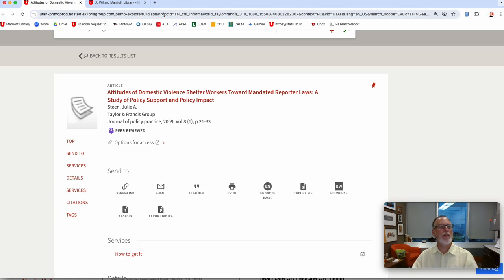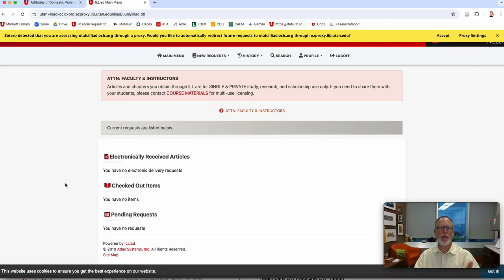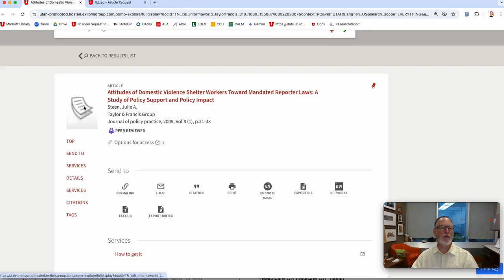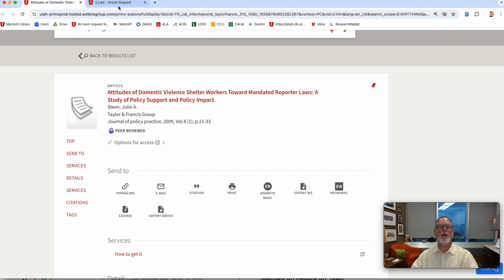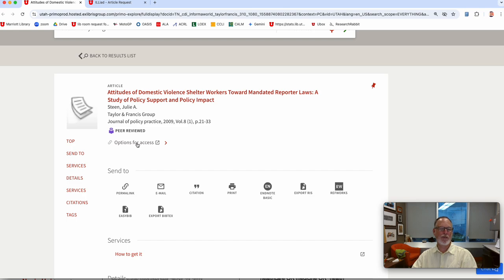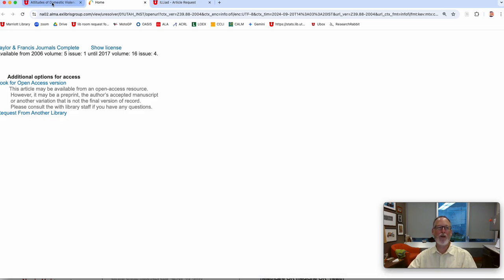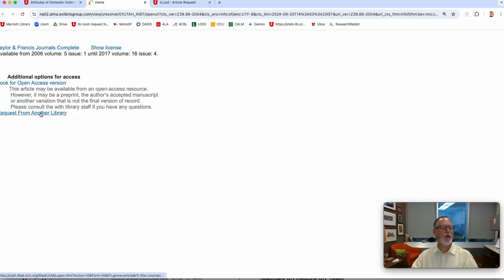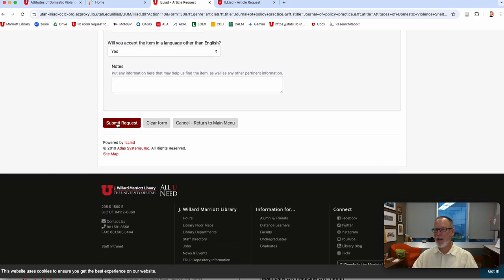that one neat trick